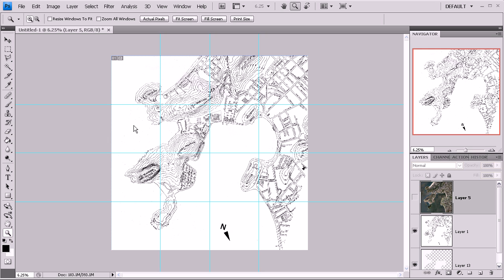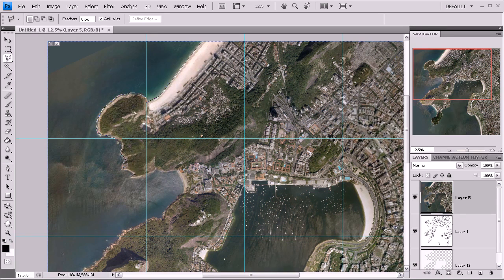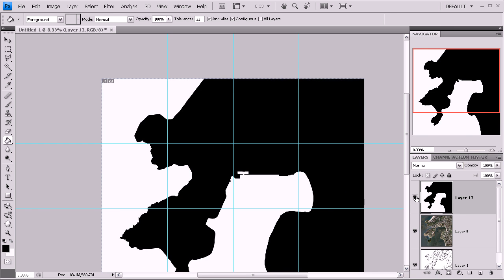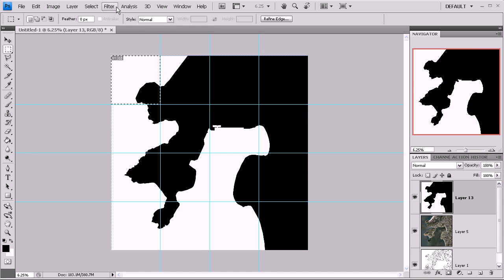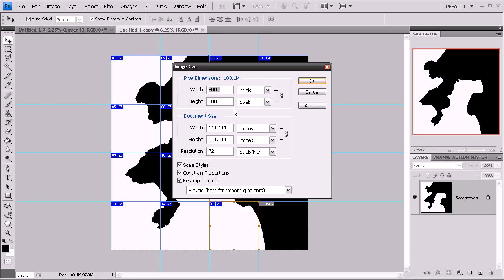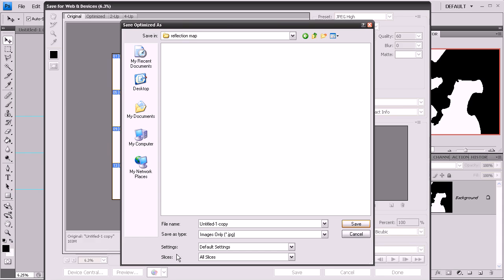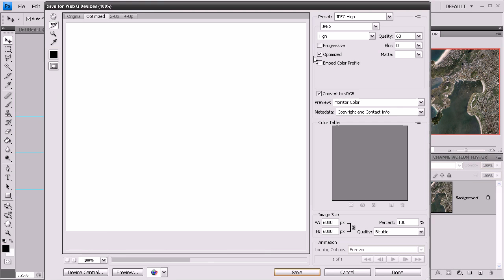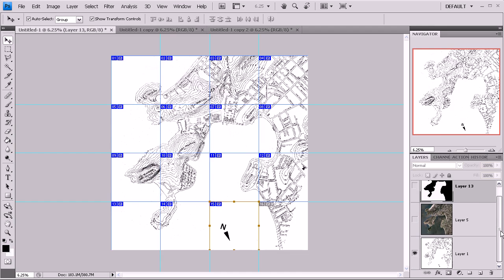03 Creating the site reflection texture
faire un terrain avec 3ds max a partir de google map